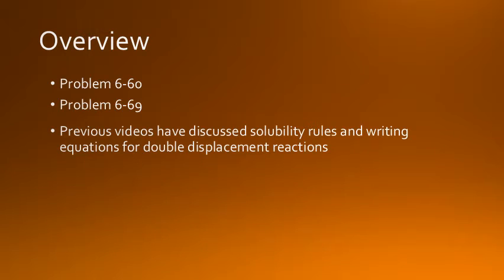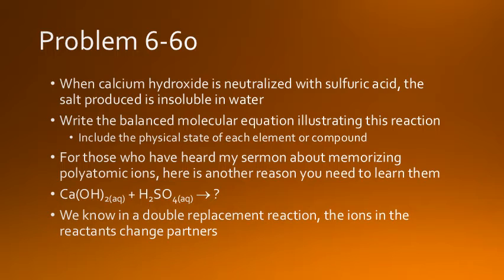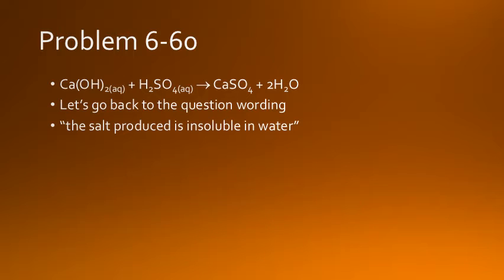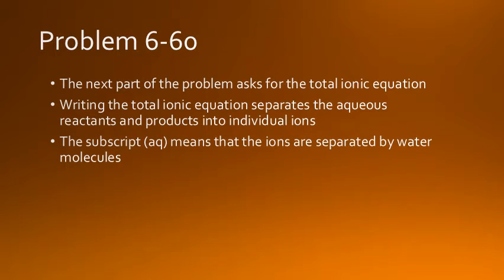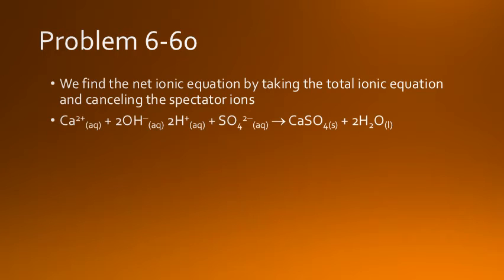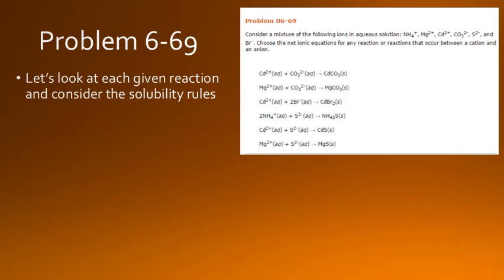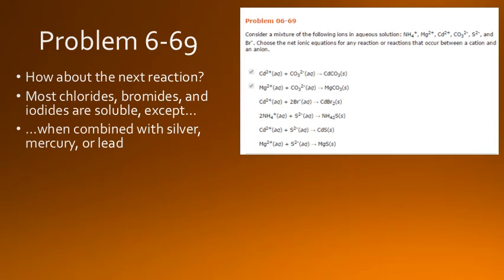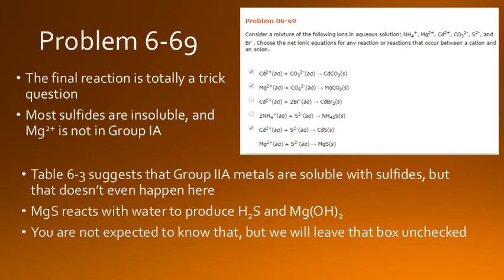Wiley TIE NIE HomeworkV3